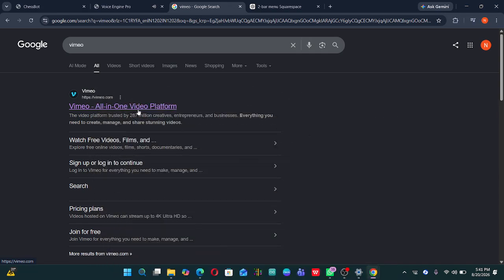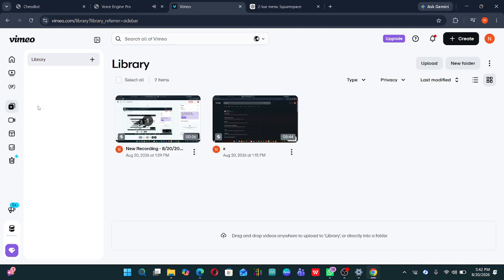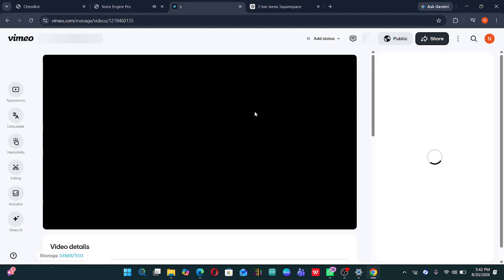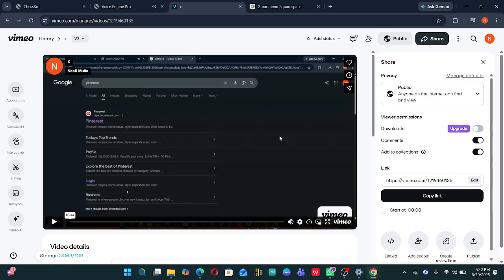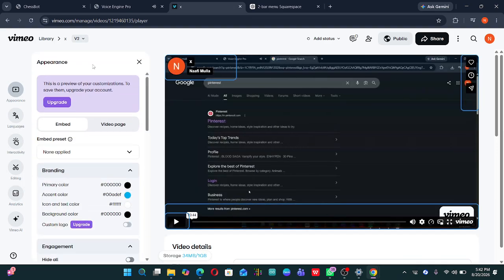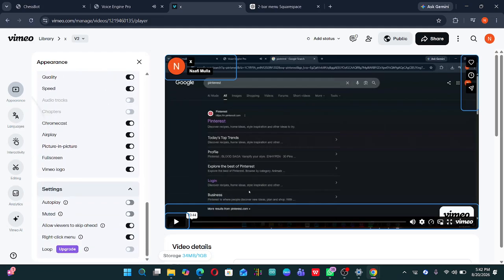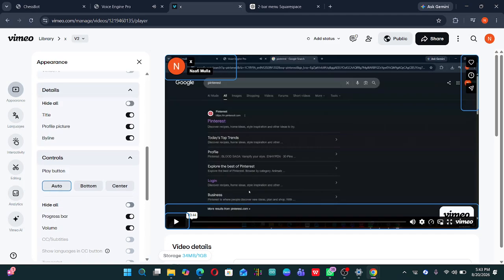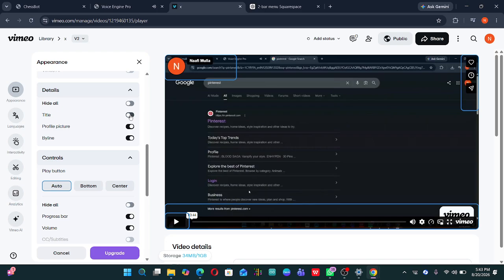How to Remove a Video Title on Vimeo (Step By Step) (2026 Guide)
This video shows how to remove a video title on Vimeo. First, you'll navigate to your video settings, then you'll find the title editing section, and finally, you'll apply the changes to remove the title. By following these steps, you'll be able to customize your video display and enhance your Vimeo experience.